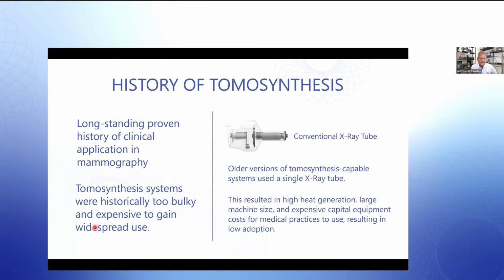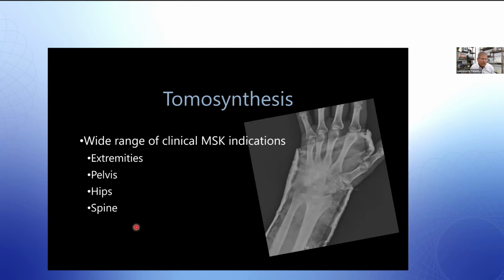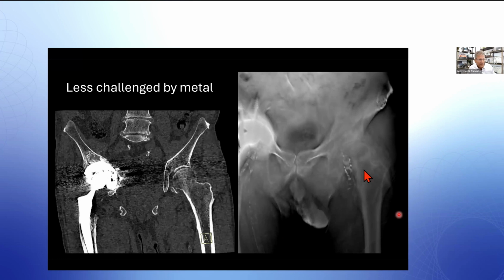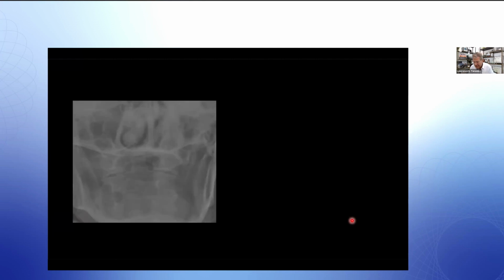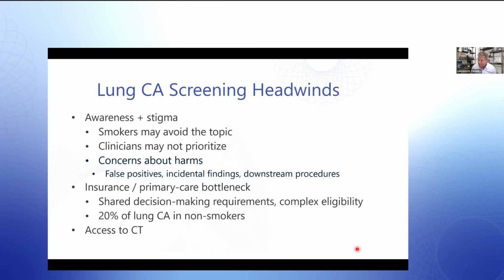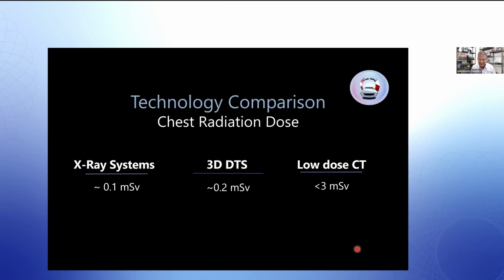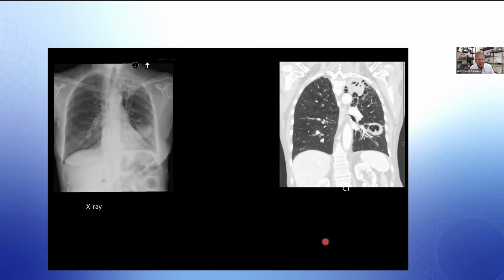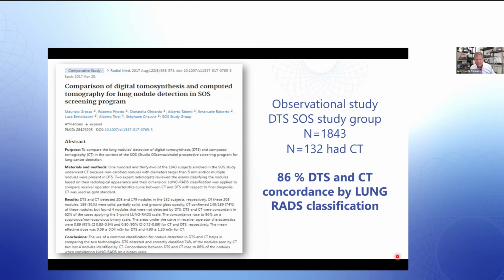Clinical Innovation: The role of Nanox.ARC in supporting modern imaging workflows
Nanox & Radiology Oncology Systems, Inc. (ROS) educational webinar with Lawrence Tanenbaum, MD, FACR, exploring new clinical data on the expanding role of digital tomosynthesis (DTS) in clinical practice.